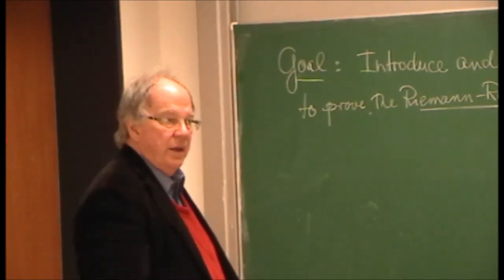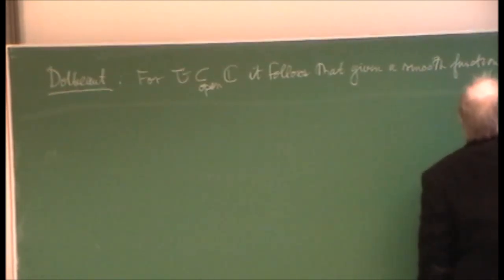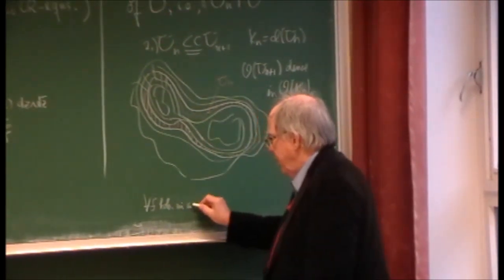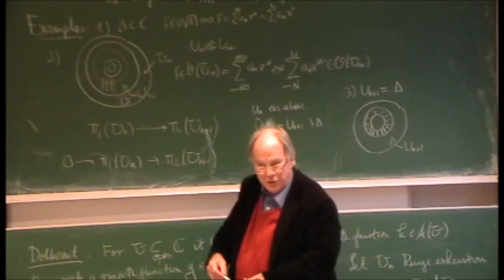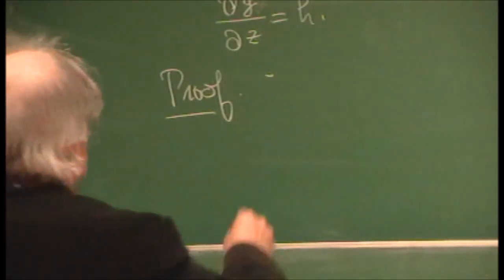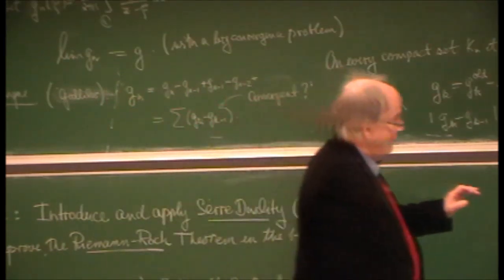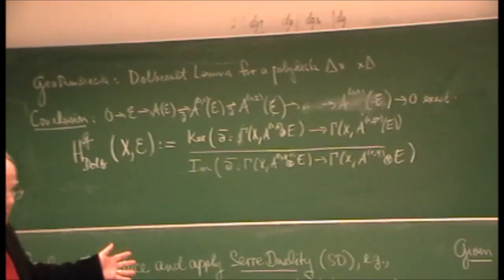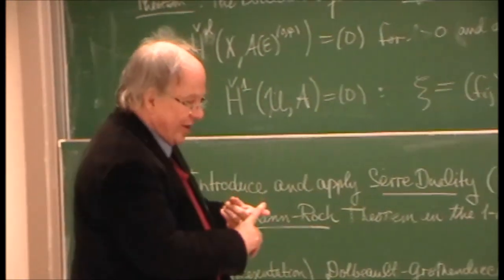Complex Analytic And Algebraic Geometry Lecture 14